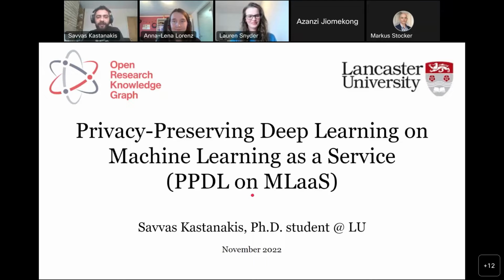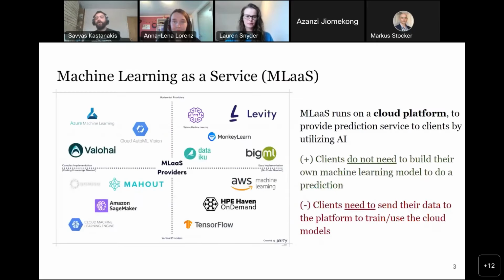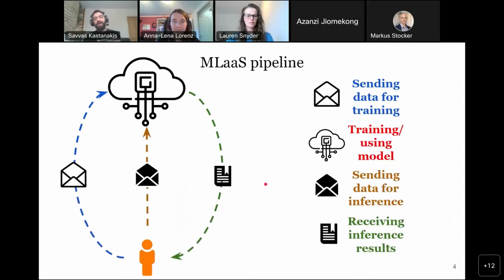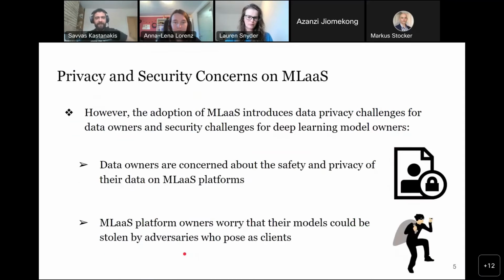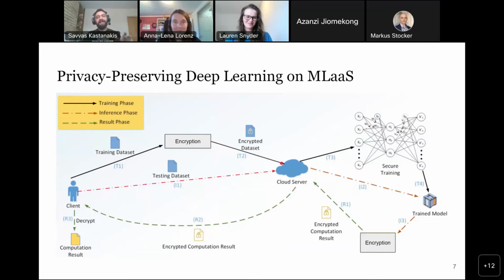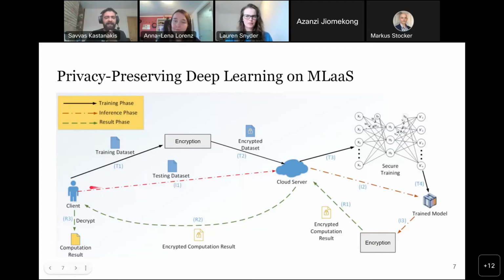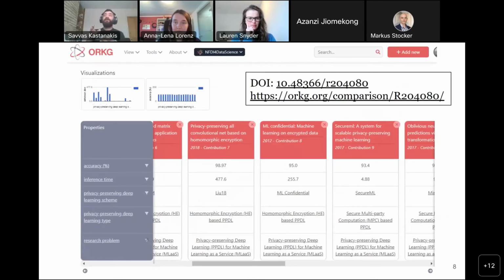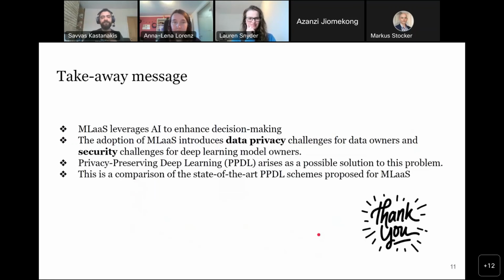Privacy-Preserving Deep Learning on Machine Learning as a Service - Savvas Kastanakis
Our grantee Savvas Kastanakis presents his work on security research and explains how the ORKG assists in finding an algorithm that is accurate and still fast enough. His grant was awarded by CISPA.